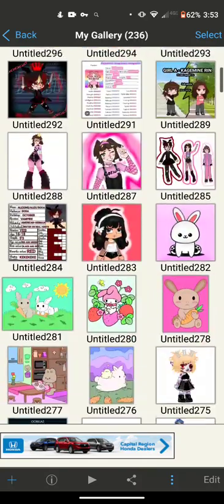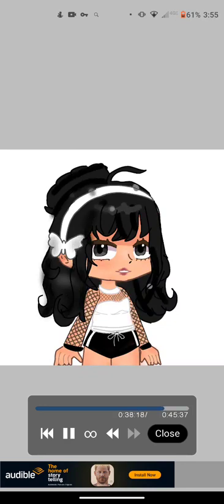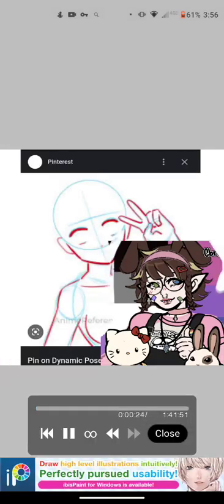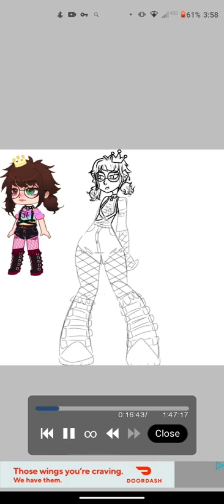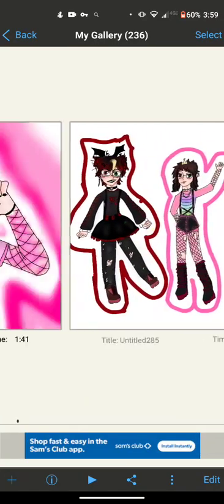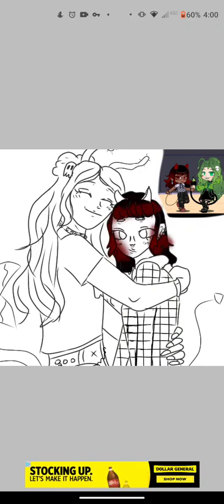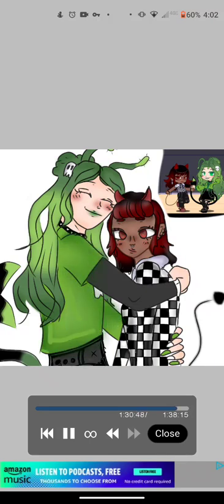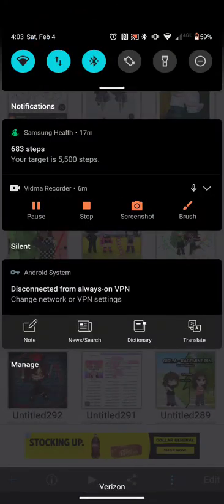More art tutorials!